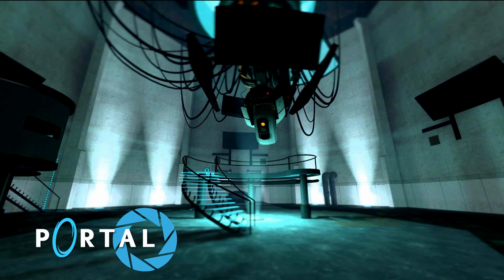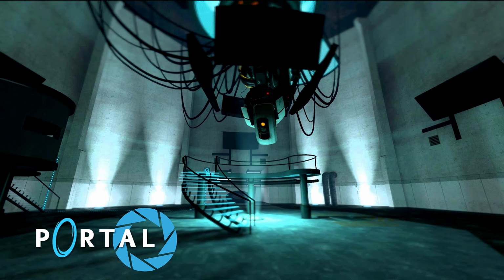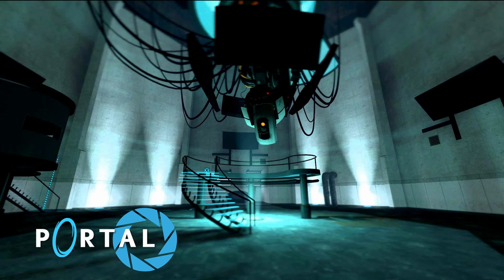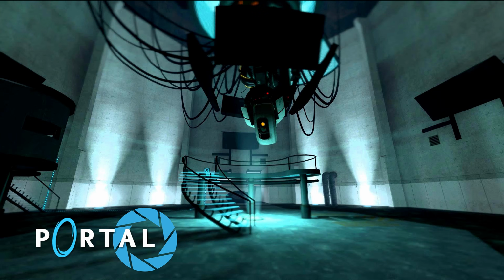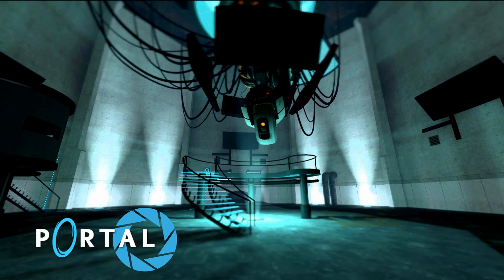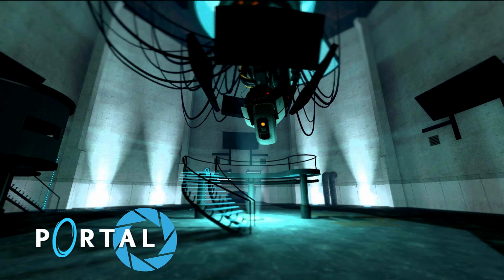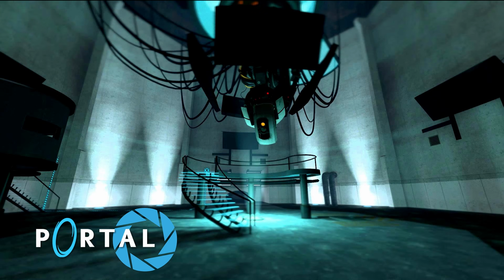Portal 1 - All GLaDOS Quotes + Still Alive (w/Lyrics)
"Hello, and again, welcome to the Aperture Science Computer-Aided Enrichment Center."

Finally decided it was time to post this, having recently gotten into Portal! I love GLaDOS! She's so funny and witty at times (even though, to be fair, most of her humor is pretty dark)!

Spoiler alert: She is actually a good guy... "Sarcasm sphere self-test complete."

Oh and, "Two plus two is...ten. IN BASE FOUR I'M FINE!"

And when you're threatened by deadly neurotoxin, "stop squirming and die like an adult, or [she is] going to delete your backup."

LYRICS:
This was a triumph
I'm making a note here:
HUGE SUCCESS.
It's hard to overstate
my satisfaction.
Aperture Science
We do what we must
because we can.
For the good of all of us.
Except the ones who are dead.

But there's no sense crying
over every mistake.
You just keep on trying
till you run out of cake.
And the Science gets done.
And you make a neat gun.
For the people who are
still alive.

I'm not even angry.
I'm being so sincer right now.
Even now you broke my heart
and killed me.
And tore me to pieces.
And threw every piece into a fire.
As they burned it hurt because
I was so happy for you!
Now these points of data
make a beautiful line.
And we're out of beta.
We're releasing on time.
So I'm GLaD. I got burned.
Think of all the things we learned
still alive.

Go ahead and leave me.
I think I prefer to stay inside.
Maybe you'll find someone else
to help you.
Maybe Black Mesa...
THAT WAS A JOKE. HAHA. FAT CHANCE.
Anyway, this cake is great.
It's so delicious and moist.
Look at me still talking
when there's Science to do.
When I look out there,
it makes me GLaD I'm not you.
I've experiments to run.
There is research to be done.
On the people who are
still alive.

And believe me I am
still alive.
I'm doing Science and I'm
still alive.
I feel FANTASTIC and I'm
still alive.
While you're dying I'll be
still alive.
And when you're dead I will be
still alive.

STILL ALIVE

STILL ALIVE

"Don't believe me? Here, I'll put you on: 'HELLOOO!' That's you! That's how dumb you sound. You've been wrong about every single thing you've ever done, including this thing. You're not smart. You're not a scientist. You're not a doctor. You're not even a full-time employee. Where did your life go so wrong?"